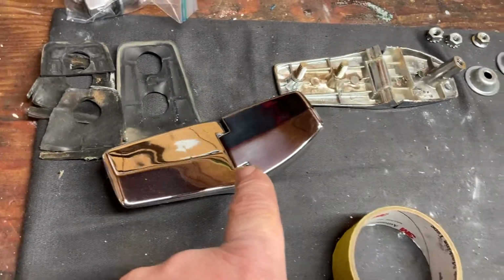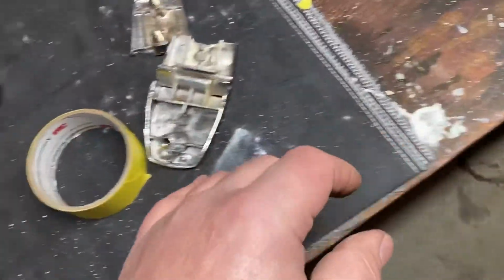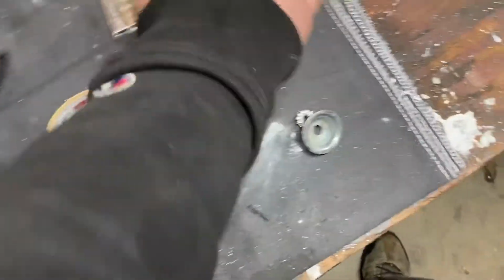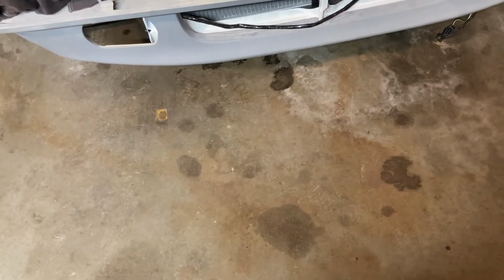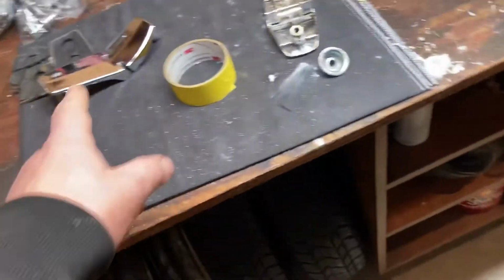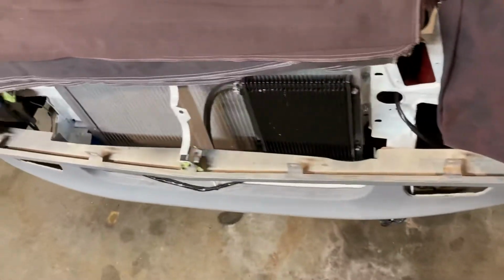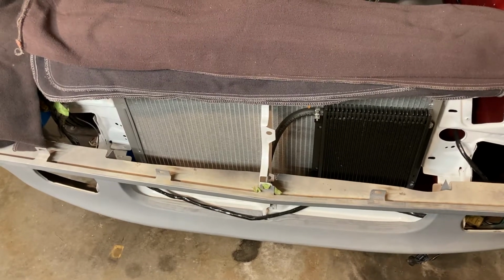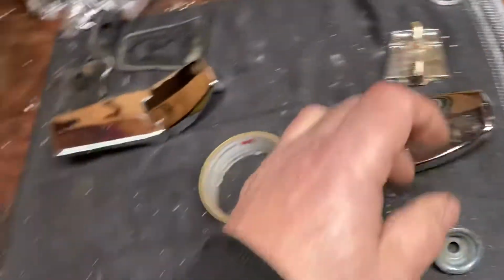The Making Of One Bad AMC Pt42